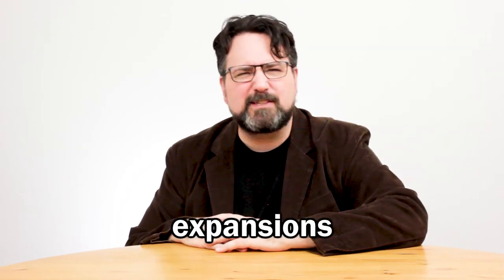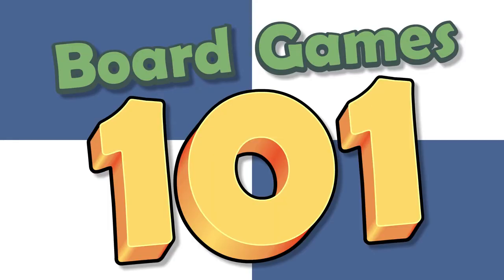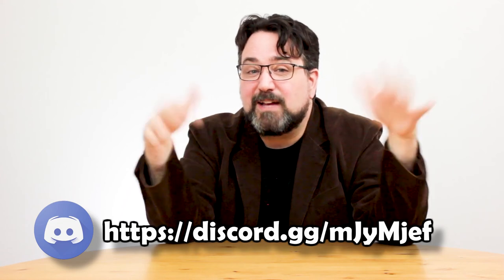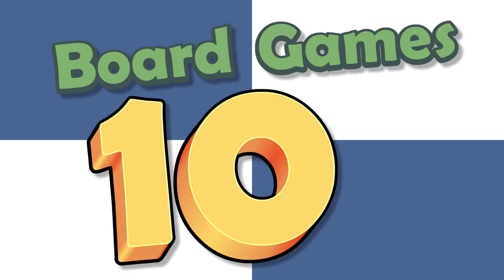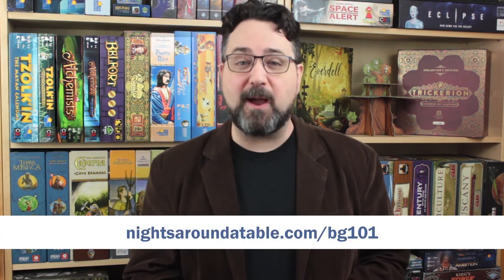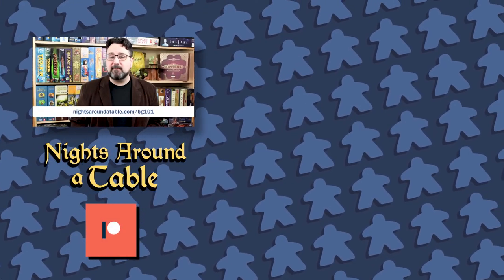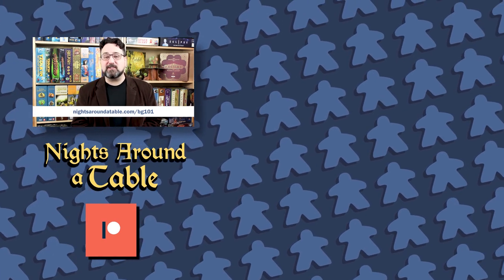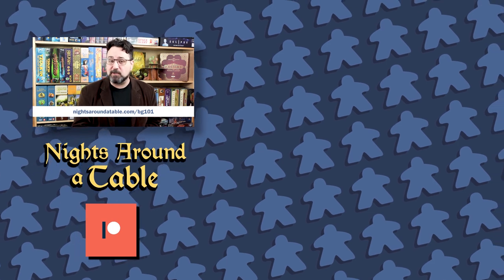Board Games 101: What are Expansions?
Professor Ryan runs down the various types of board game expansions, why they're made, and how to choose which ones (if any) are right for you.

.oOo.oOo.oOo.oOo.oOo.oOo.oOo.oOo.oOo.oOo.oOo.oOo.oOo.oOo.oOo.